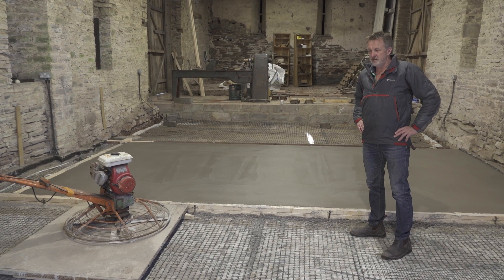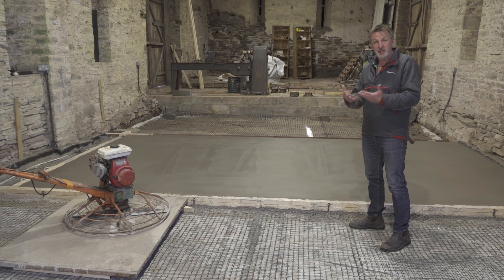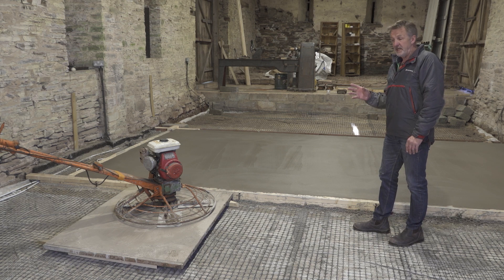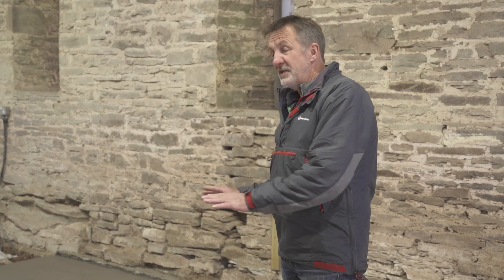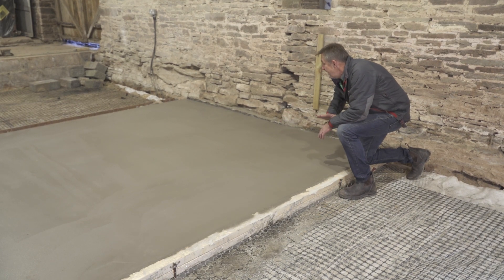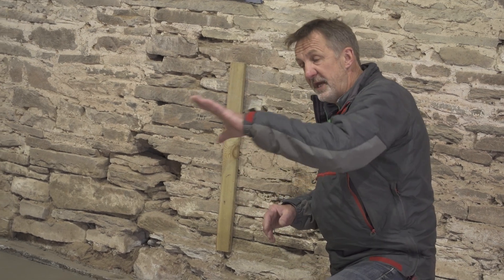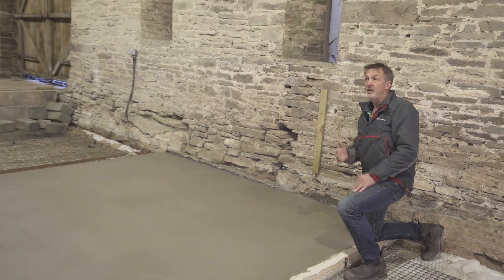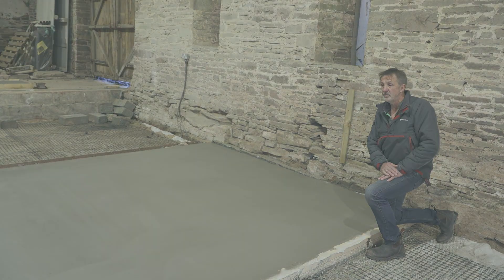Chapter 13 Limecrete Drying and Curing Considerations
Limecrete Drying and Curing Considerations